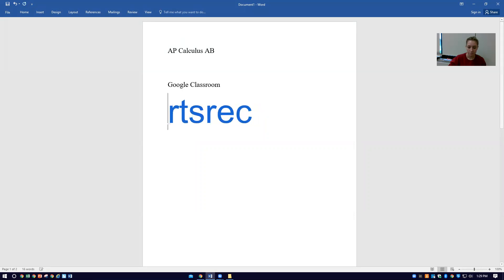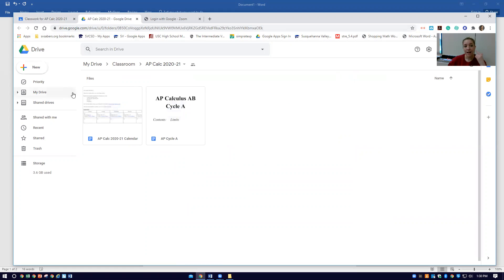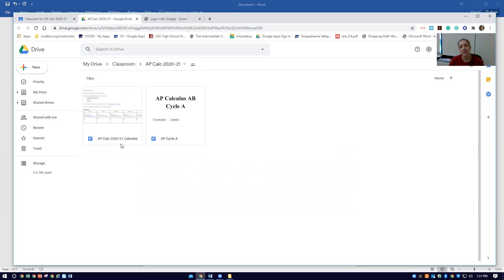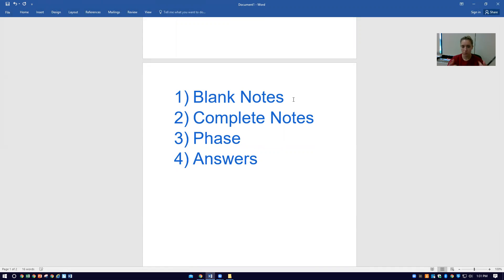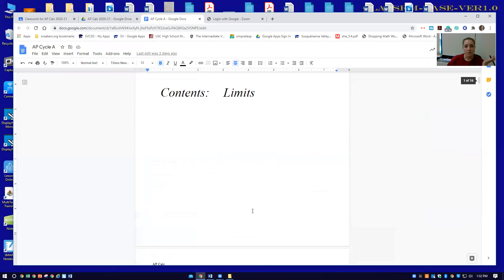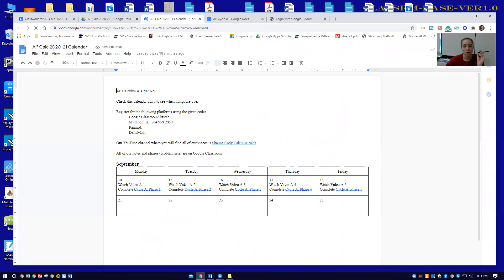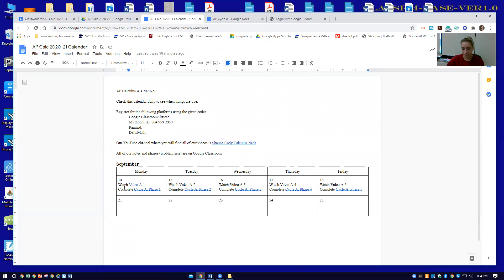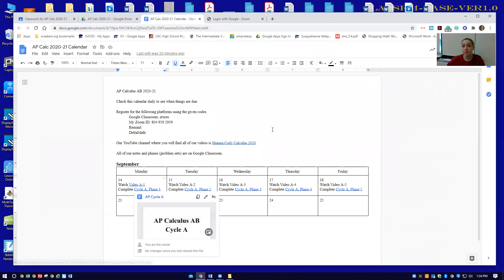AP Calc First Day of School Intro